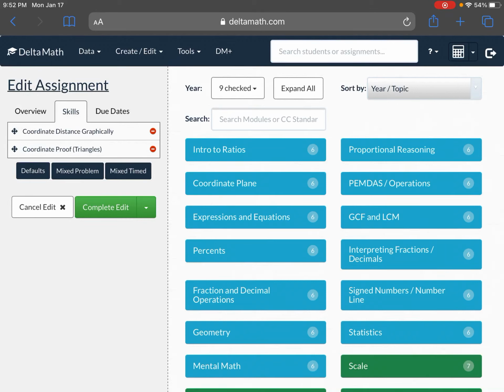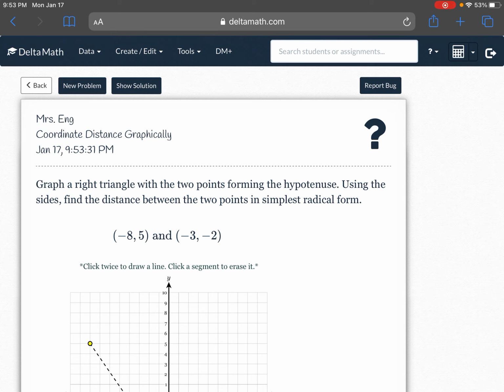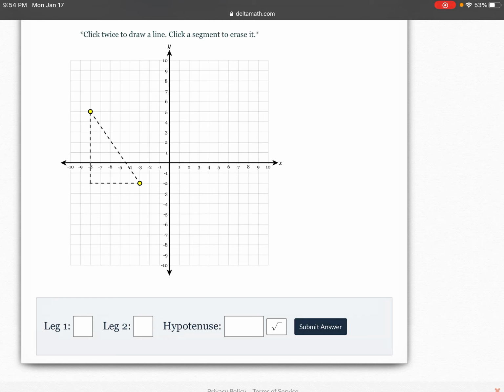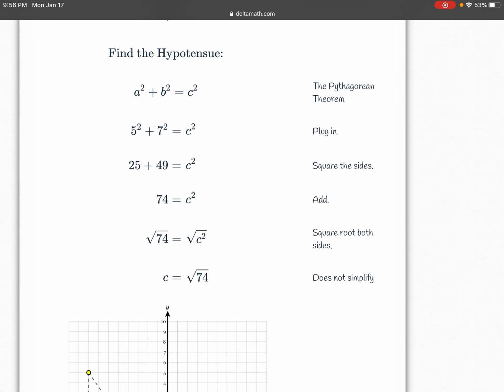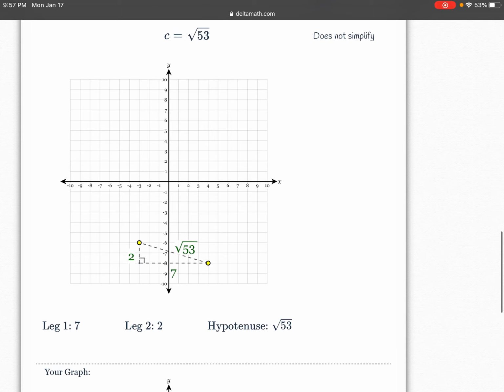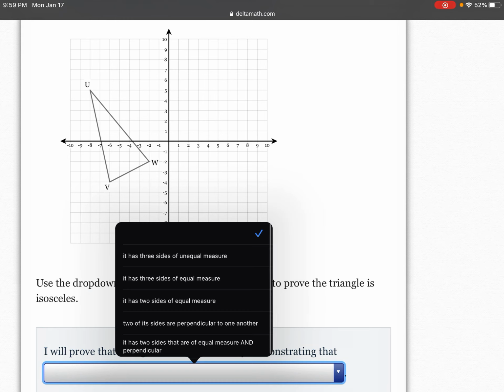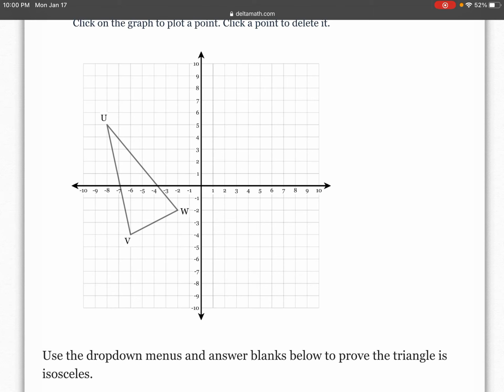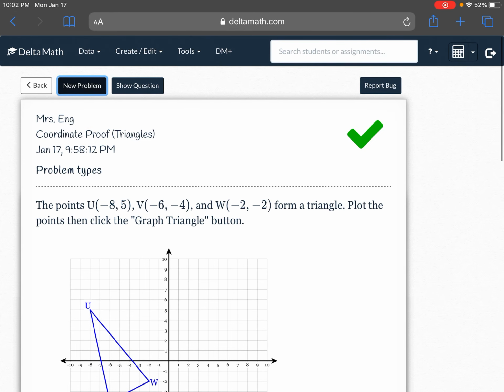HW#25 - Help with DeltaMath